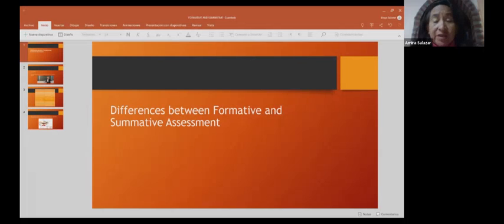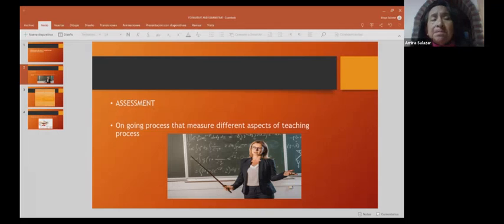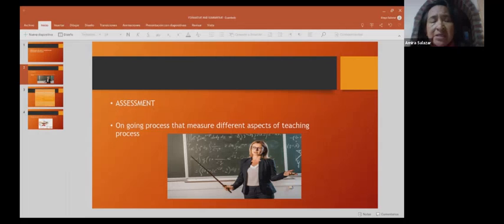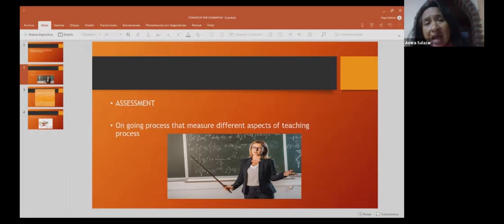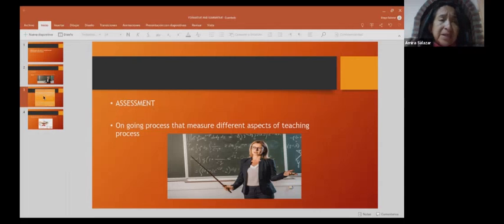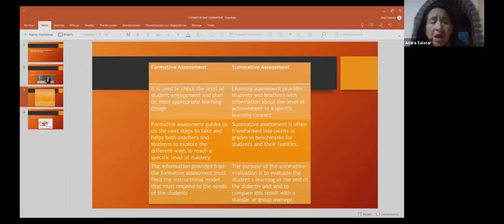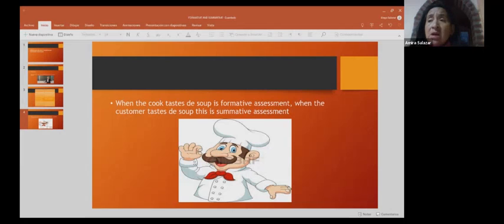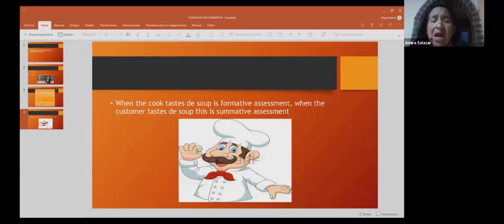UTPL AMIRA SALAZAR FORMATIVE AND SUMMATIVE ASSESSMENT